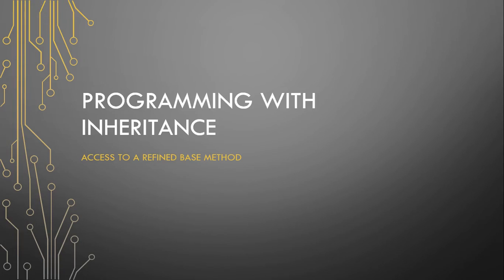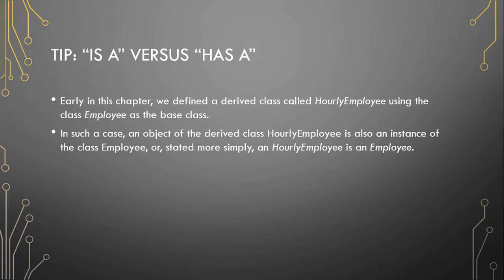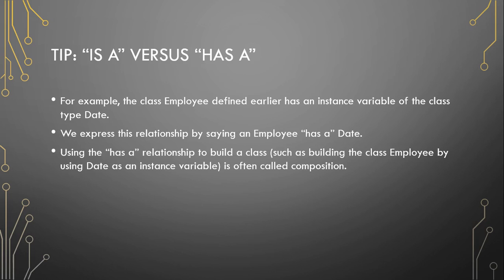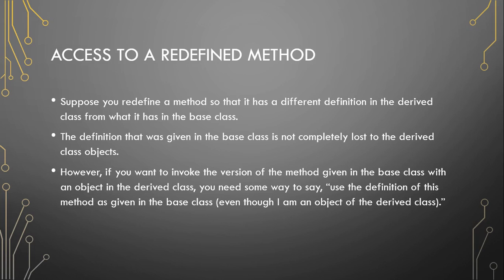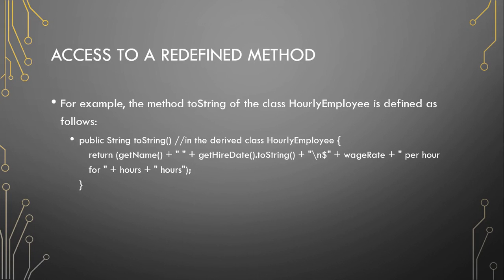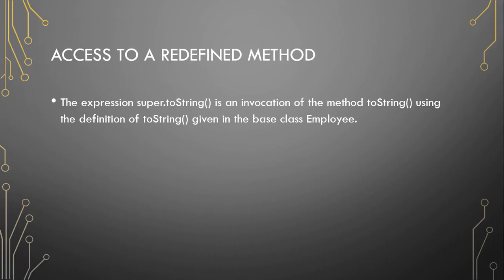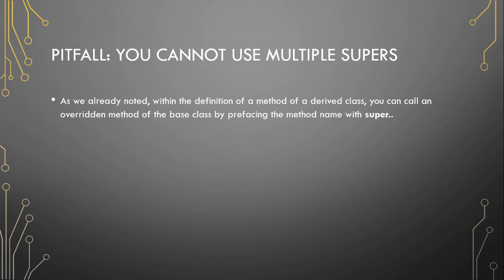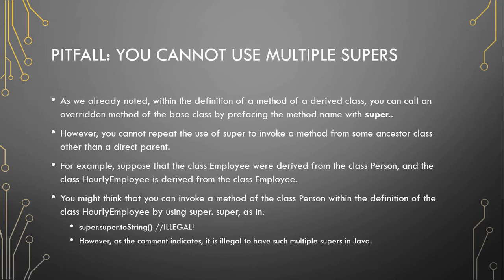1.9 Access to a Refined Base Method